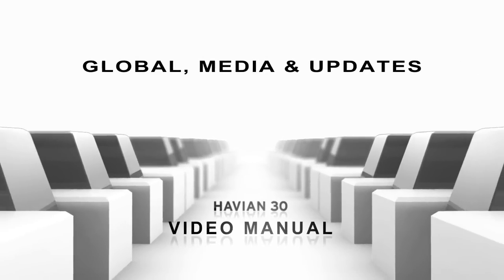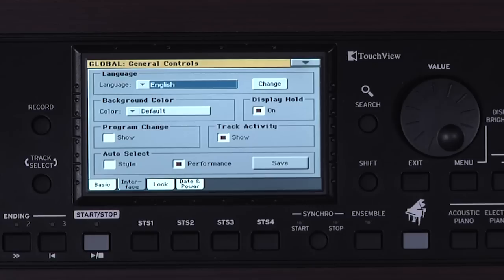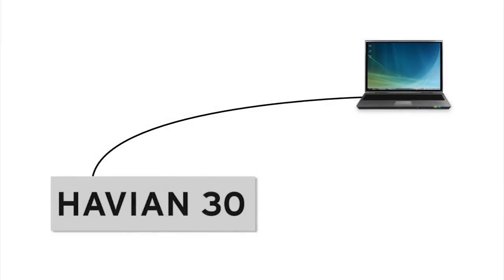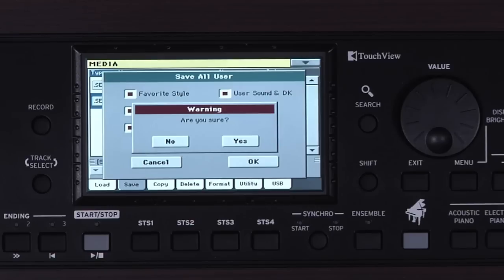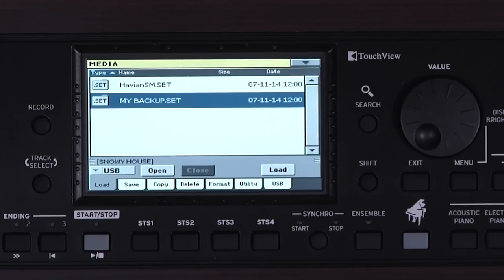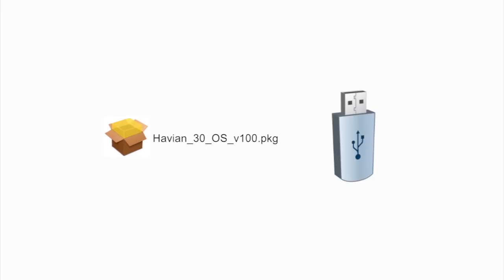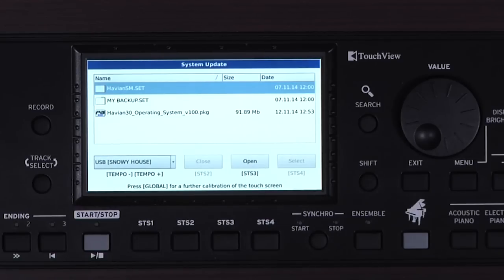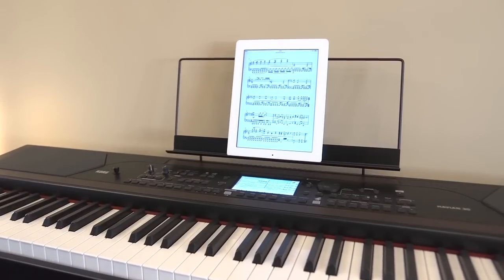KORG HAVIAN 30 : Manual movie 07 Global Media Updates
The HAVIAN 30 provides classic grand, upright and electric piano sounds, plus a collection of additional musical instrument sounds, in a compact and stylish cabinet.
It has been designed with ease of use and enjoyment in mind, while never compromising on the quality of sound or power required by the professional musician.
Great European Hammer-Action feel, pristine amplification, professional accompaniment and player sections, metronome, score, lyrics and markers: the all-in-one piano solution for beginners up to the most demanding players.

* ST-H30-BK Keyboard stand sold separately.